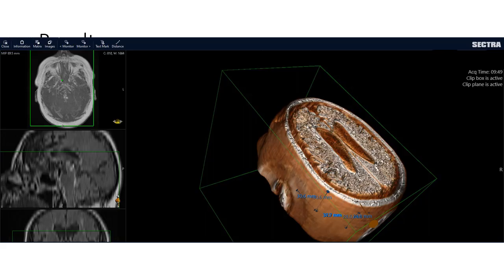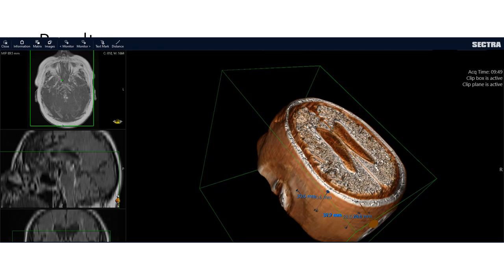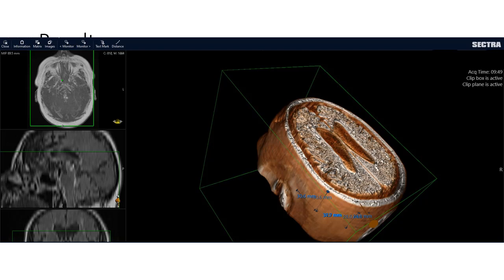SECTRA PACS 3D-reconstruction of skull and brain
The video outlines how to use SECTRA PACS to undertake 3D-rendering of skull and brain